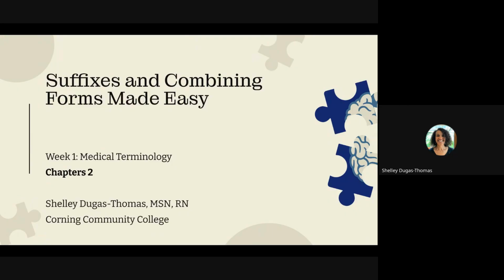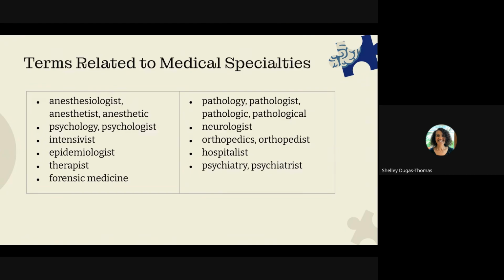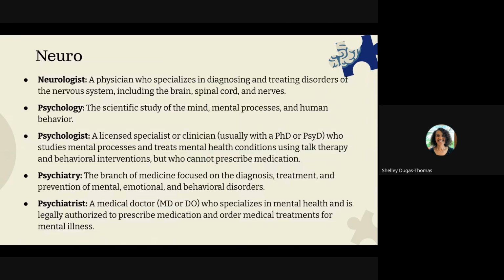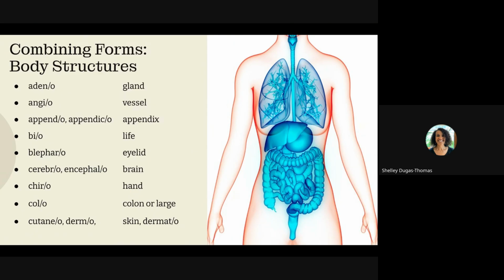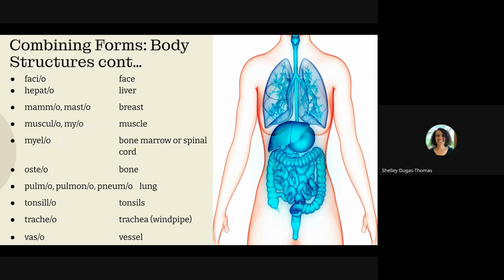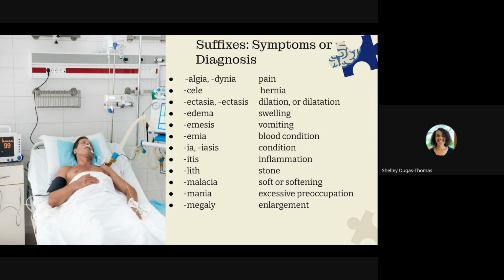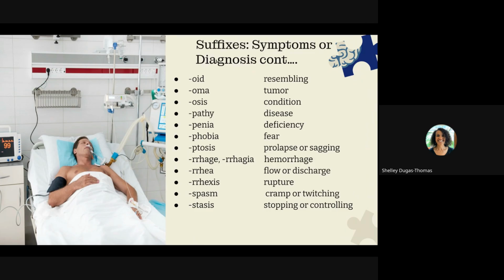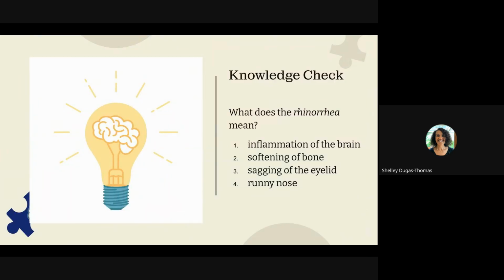Medical Terminology Chapter 2